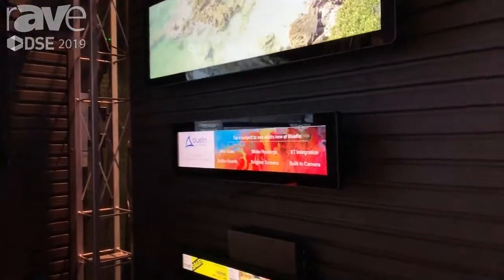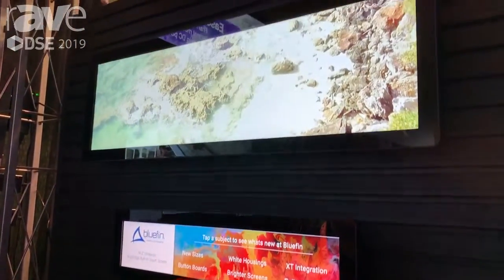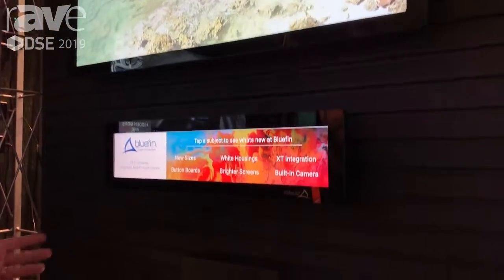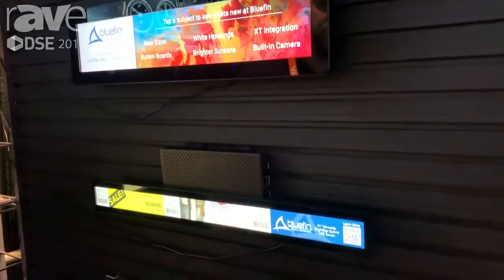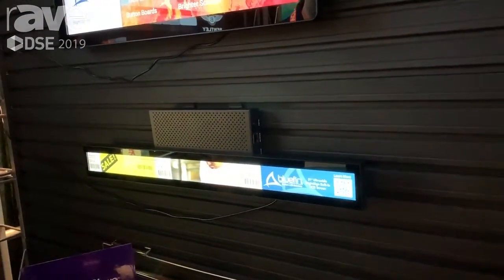DSE 2019: Bluefin International Shows Off Ultra-Wide Displays for Digital Signage